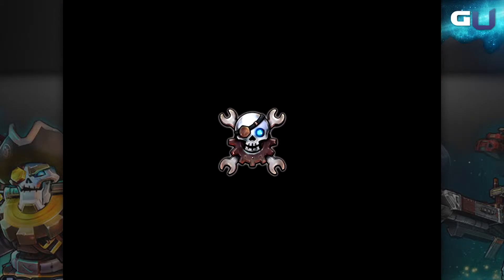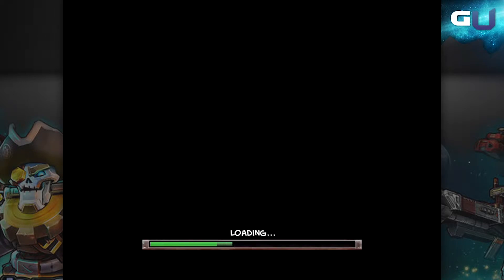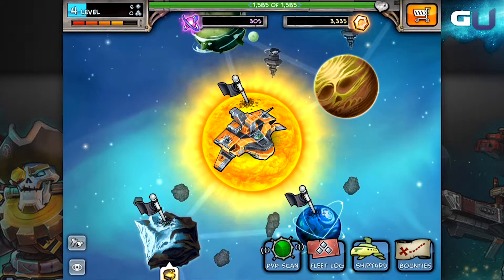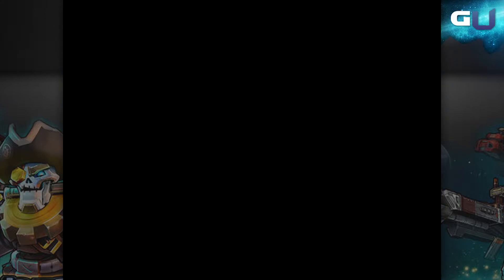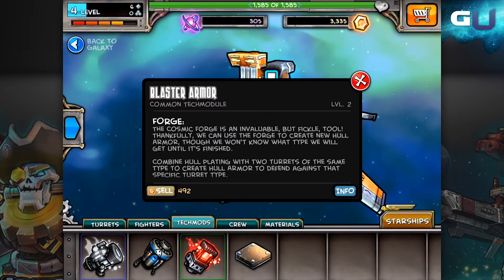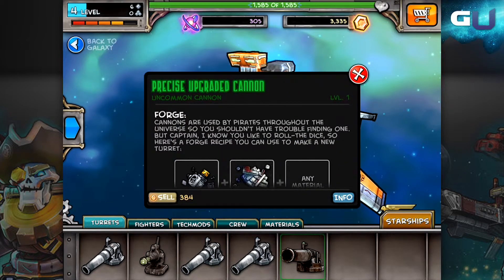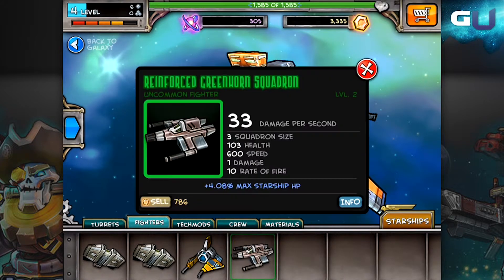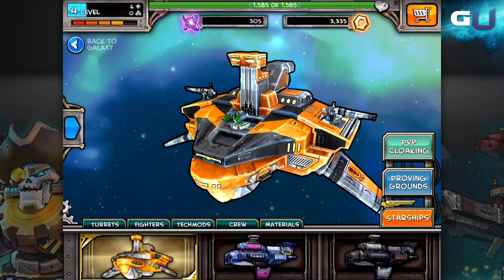PlunderNauts - Best Guide and Tips on Time to Upgrade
Want to learn more PlunderNauts tips and tricks? Come check out and watch all our tips videos!

Hello and welcome to GamerU tips and tricks for Plundernauts for the iPad.

Defeats stink. That’s one of the worst feelings. When you feel like you can take on any opponent and be victorious, and instead of an easy victory you suffer a crushing defeat. That’s one of the worst things. In my case, I usually have to suffer defeat at the same opponent’s hands before I get the hint that I can’t win. At that point, there is only one thing to do, and it isn’t give up.

When you keep suffering defeats, the best thing to do is upgrade. Sometimes, all it takes is a simple improvement to a weapon or to your armor while other times it could mean getting a whole new ship. Regardless how you plan to upgrade, it is one of the best ways to improve your chances of victory. In order to do this, take three steps.

First, try to upgrade your hull. Your enemies may be using a weapon that your ship’s hull can’t handle and that means you are getting hurt more than you should. So upgrade your defense first. If defensive upgrades don’t seem to get the job done, try to upgrade your offensive capabilities. Upgrade the weapons on your ship and the fighters that you can launch. This way you can attack as well as you defend. Your last resort is to upgrade the entire ship. If you have tried to improve your attack and defense, and you are still getting beaten in your battles, it may be time to move onto a stronger ship. By upgrading to a stronger ship, your base stats will increase which will lead to higher stats all around.

Hopefully by following this three step pattern of upgrading, you’ll be able to fight on and defeat your enemies without them giving you too much trouble.